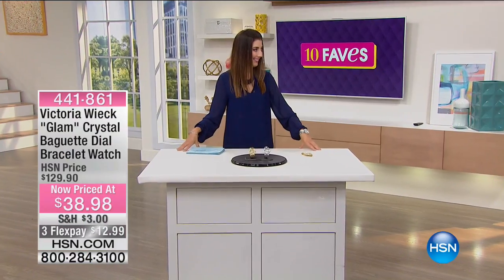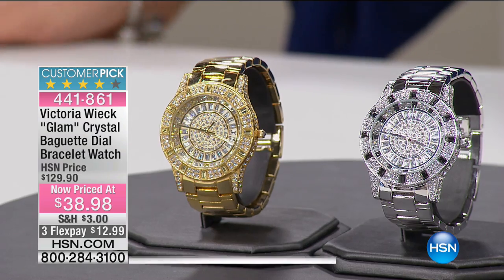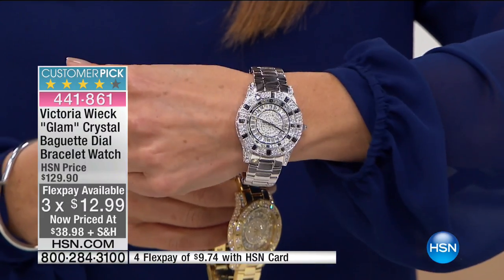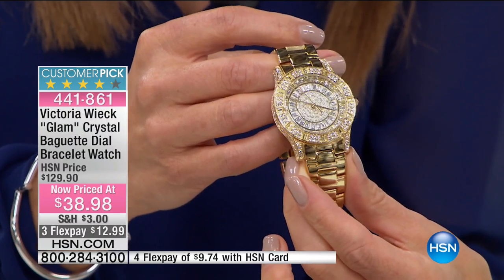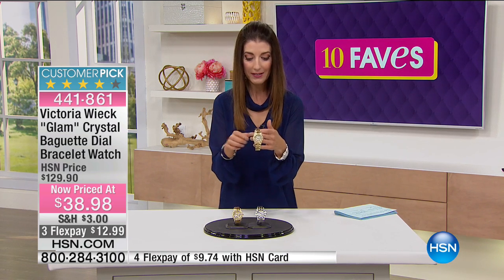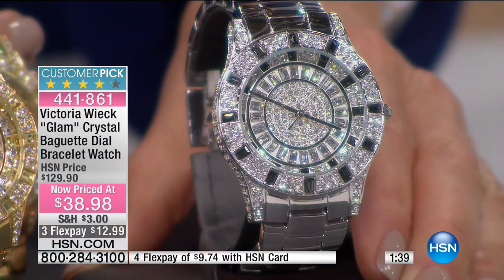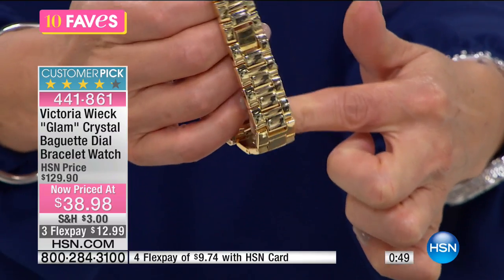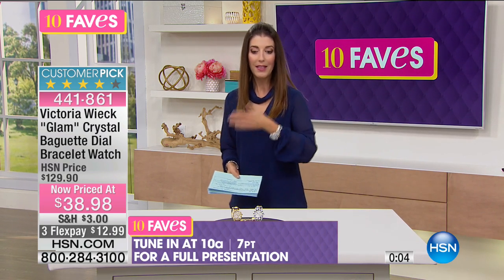Victoria Wieck "Glam" Crystal Baguette Dial Watch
Victoria Wieck "Glam" Crystal Baguette Dial Bracelet Watch
No autographs, please. But you may have time for photos. Jewelry guru Victoria Wieck returns to her roots and brings that famous...